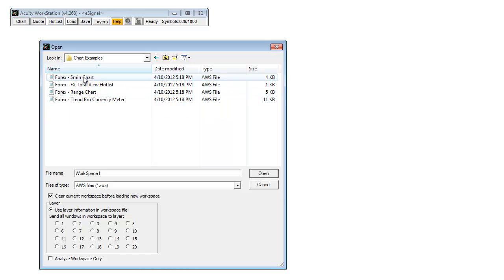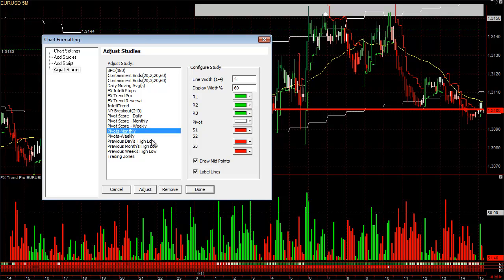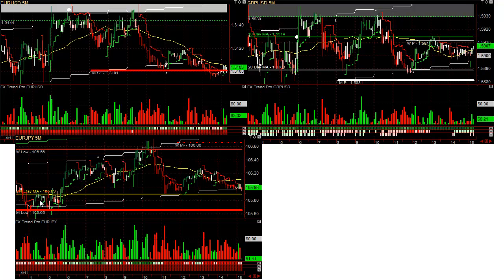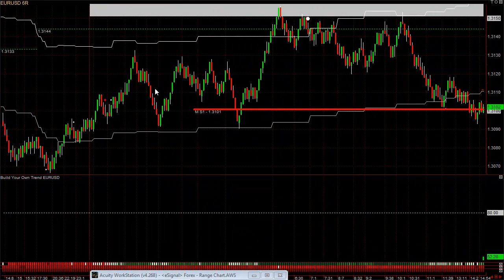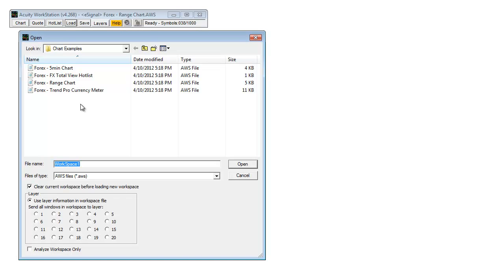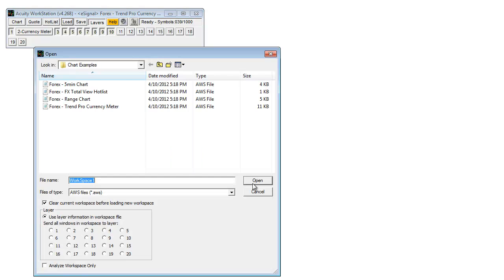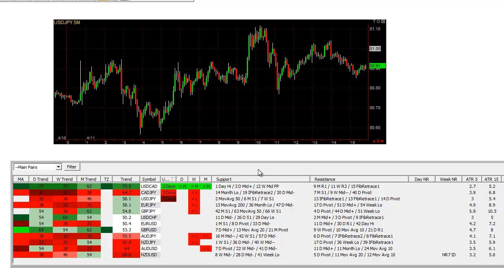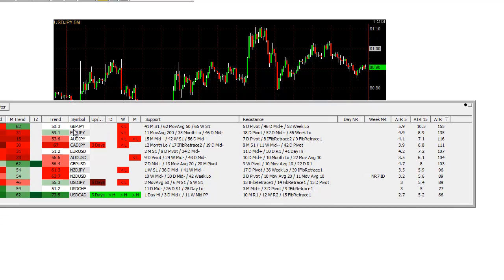LeverageFX Forex Software Manual Update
This video UPDATES our existing video manual with enhancements and new workspace setup instructions/details.  It is now super easy to setup a powerful Forex trading workspace in 5-15 minutes!